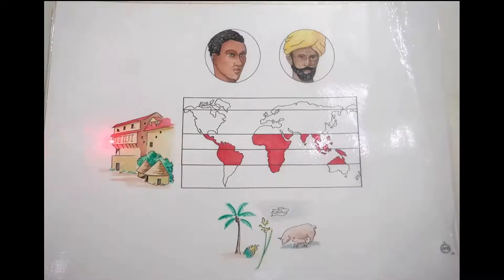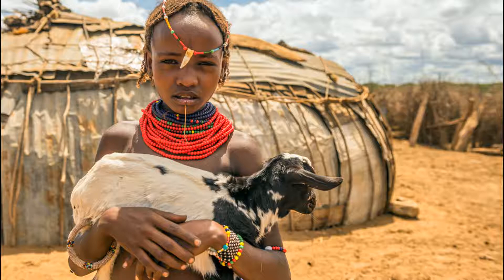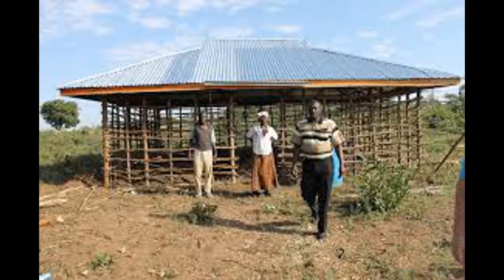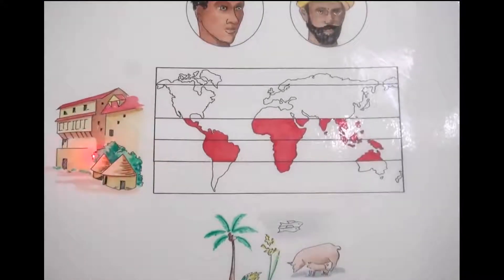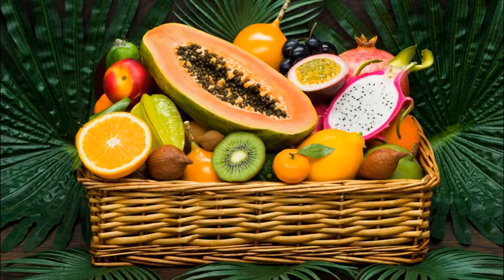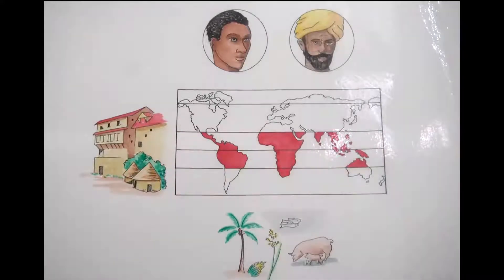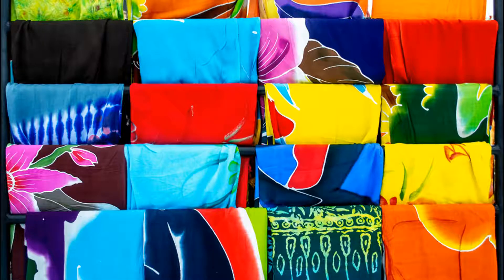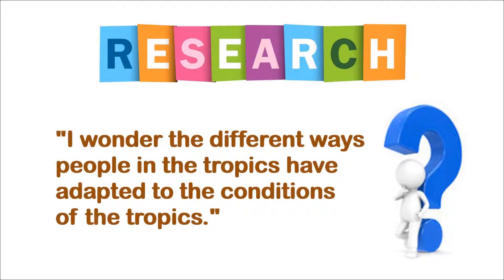People Who Live in the Torrid Zone - Montessori Geography